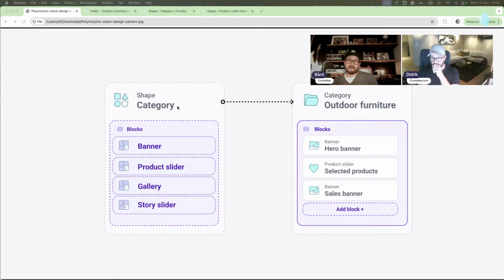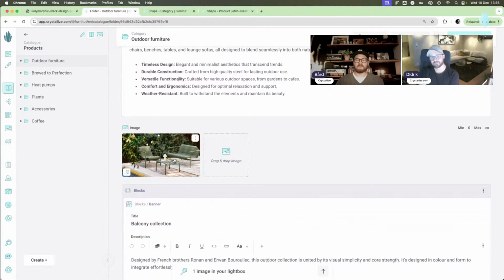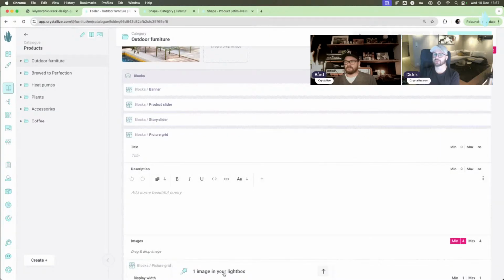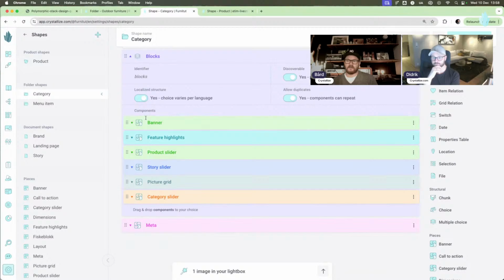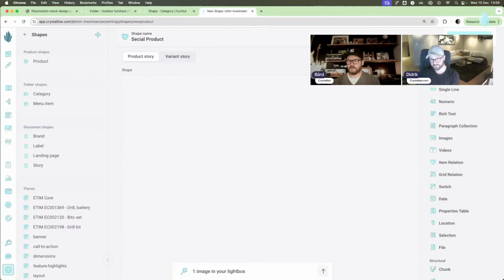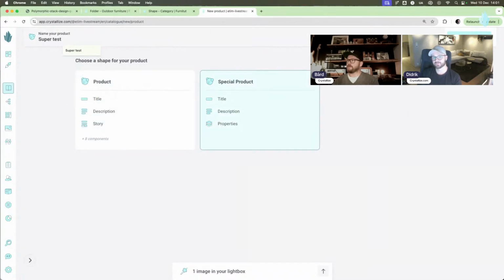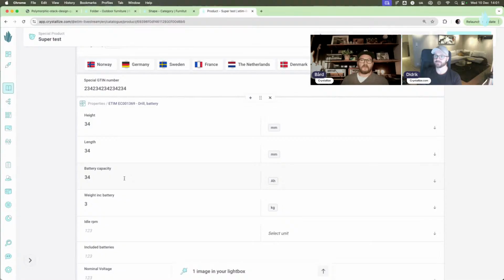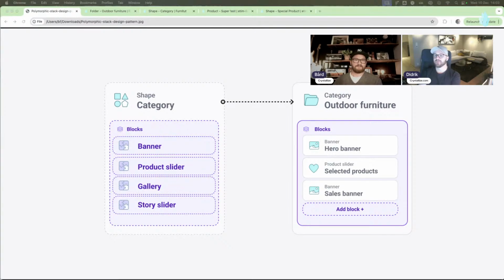Advanced Polymorphic Modeling with the Polymorphic Stack Pattern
The Polymorphic Stack pattern gives you a powerful way to combine many structured pieces into one flexible model. In this livestream we walk through how stackable component types can be mixed to create rich editorial layouts and structured product data. You will see how this approach supports digital passport data, ETIM style attributes, and page builder style compositions while still keeping semantics predictable across categories.

* How the Polymorphic Stack differs from single choice polymorphism
* How to define stackable component types that can be combined freely
* How to model page builder layouts for landing pages and category merchandising
* How to model flexible product property groups such as digital passport data or ETIM attributes
* How to keep property semantics consistent across product categories
* How stacked polymorphic structures improve comparison, facets, and product discovery
* What the editor experience looks like when stacking multiple component types in one shape
* When the Polymorphic Stack pattern is the right modeling approach